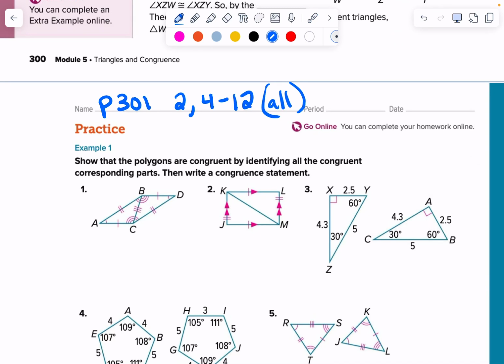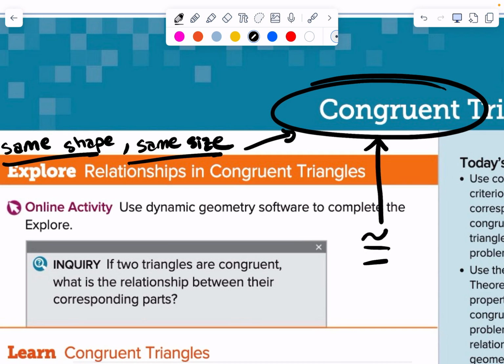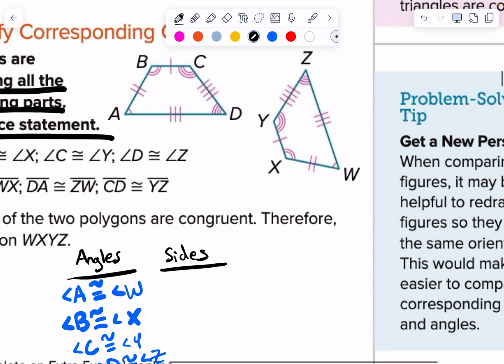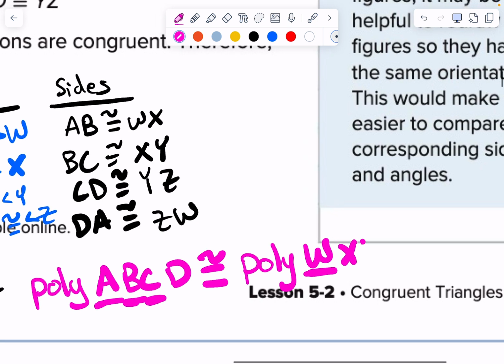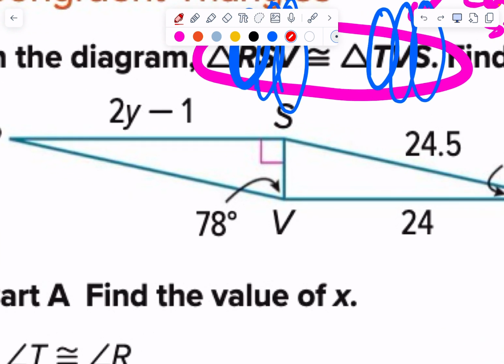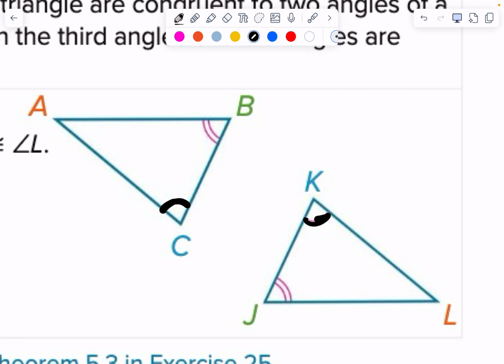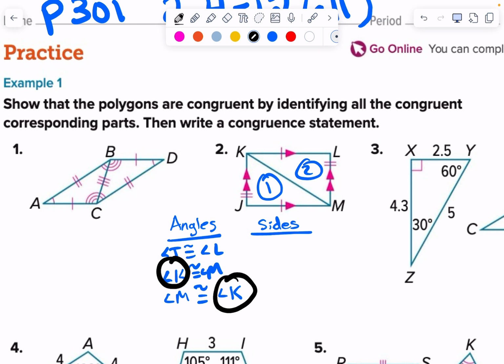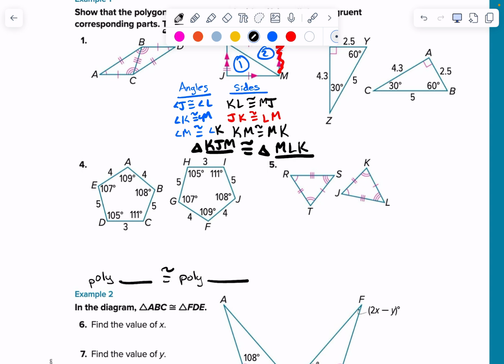Geometry 5 2